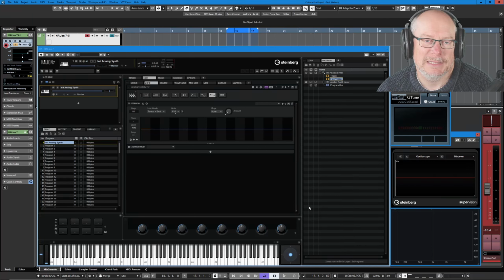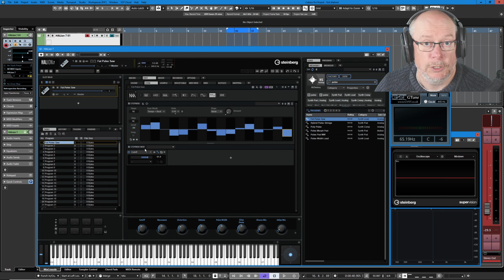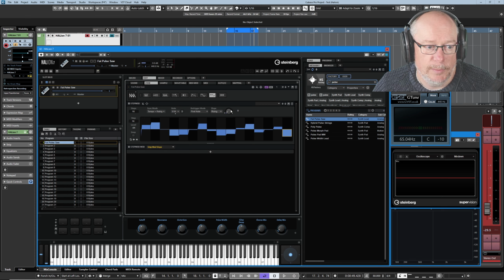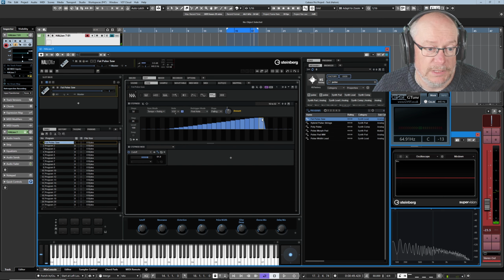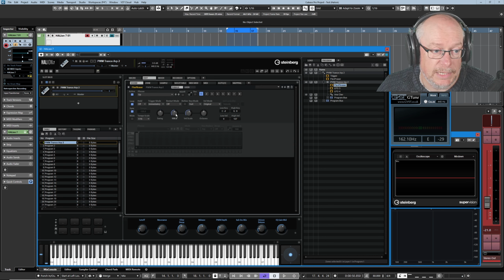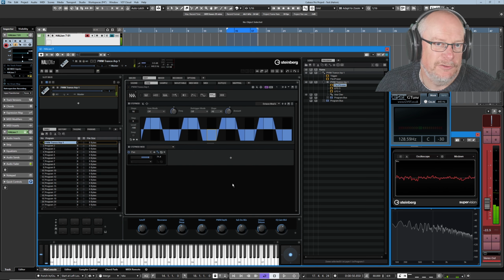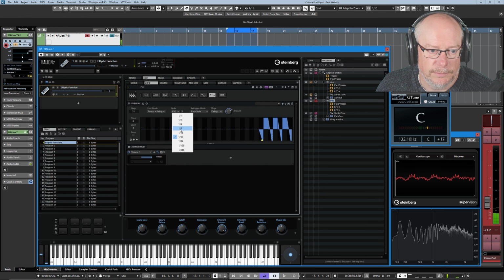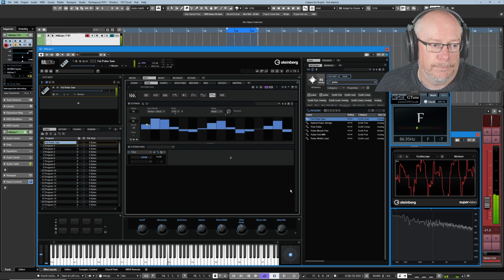Halion 7 Tutorial #26 - How to Use The Step Modulator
In this episode I demonstrate various examples of how to use Halion's Step Modulator to create interesting modulation sequences that can be applied to Filters, Pan, Volume, Pitch... or any other destination you can imagine. It's an incredibly intuitive and easy-to-use tool that delivers great sounds very quickly.

My channel is these things:

1. A place to share my music - both songs and instrumental pieces. Much of the music I write features in...
2. Tutorial videos about music composition and production
3. An outlet for me to discuss all things musical - including technical break-downs of software and tools that I use, as well as more wide-ranging discussions of topics that interest me.